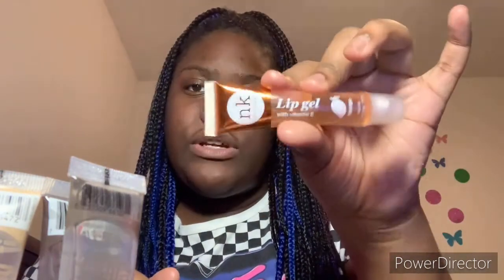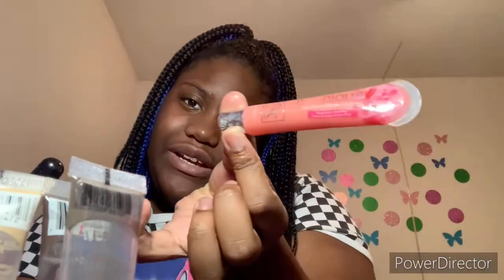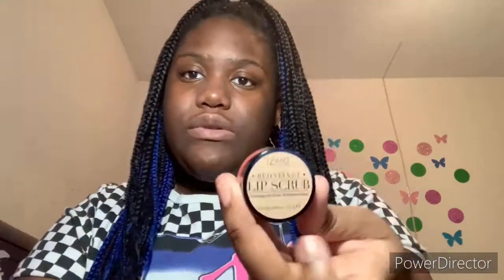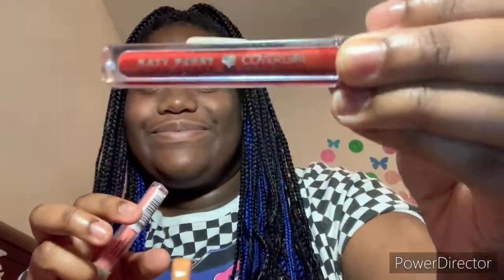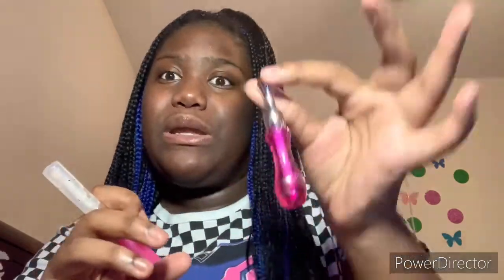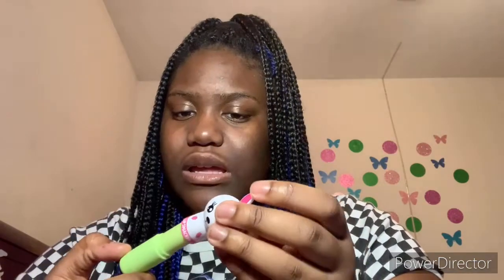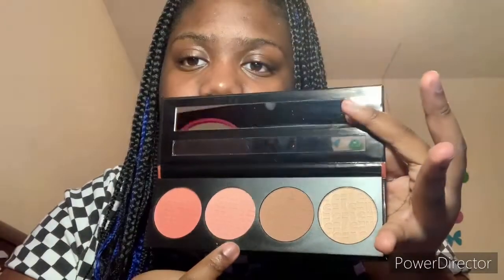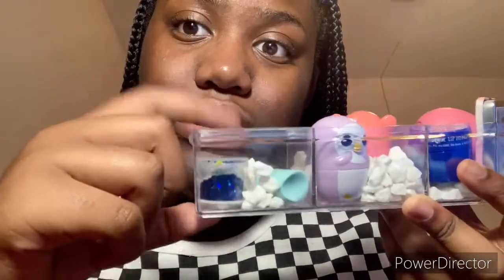Vlogmas day 16 ( my upgraded lip gloss collection)